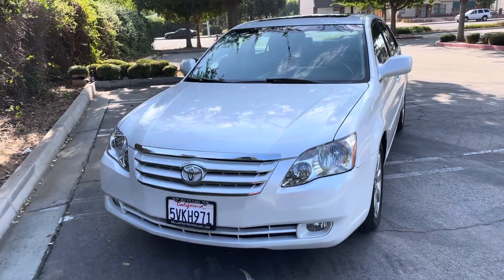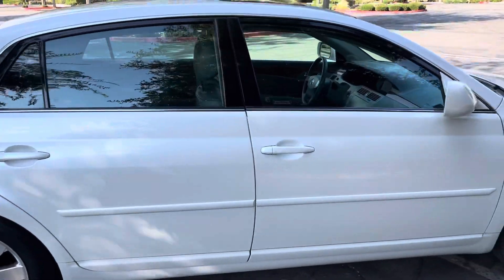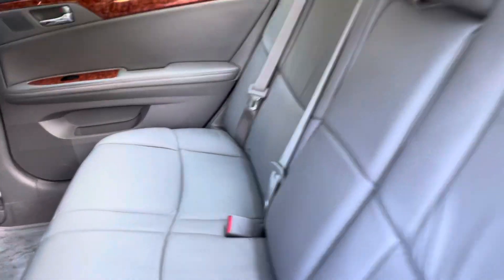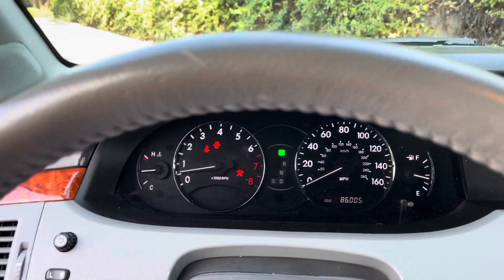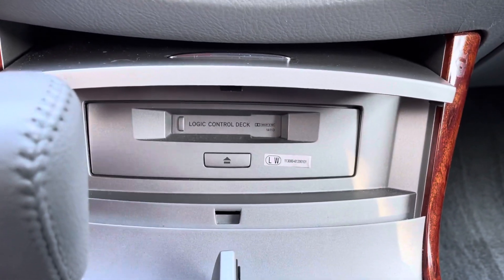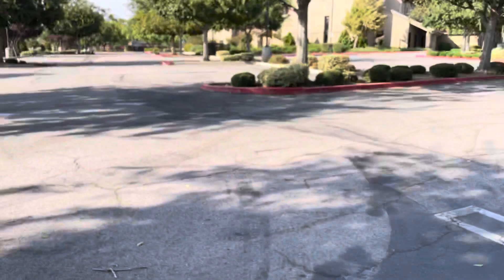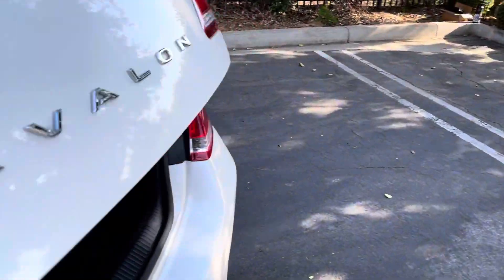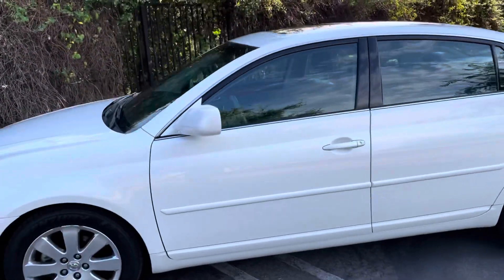2006 Toyota Avalon XLS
2006 Toyota Avalon XLE. This beautiful Toyota Avalon XLE is fully equipped with only 86,000 original miles. This short video gives you an inside and outside look at the car. To see more pics and info please visit us